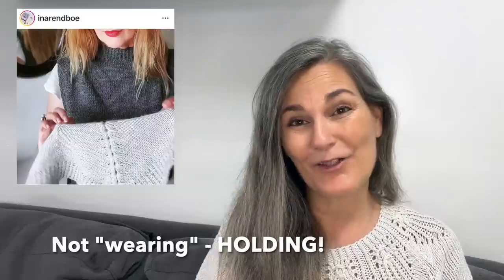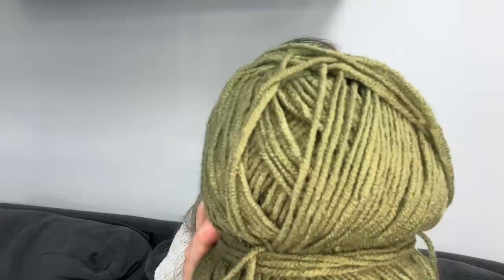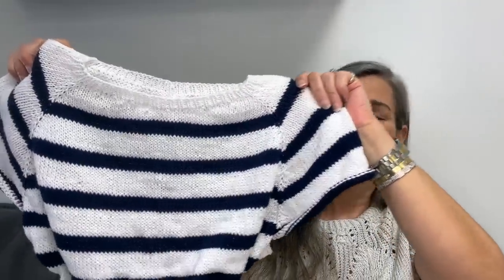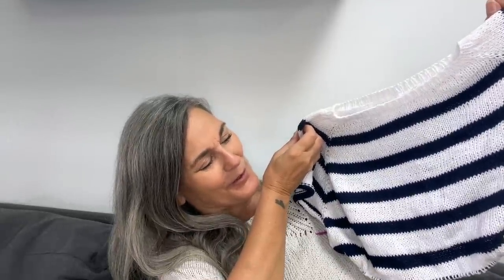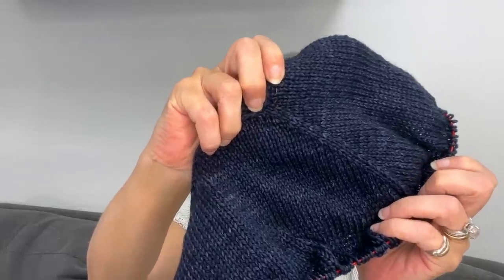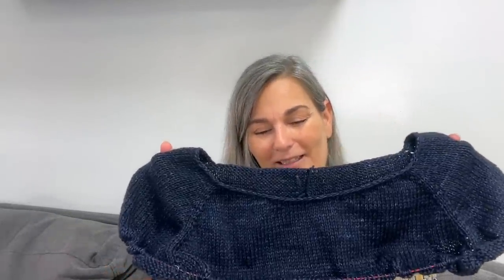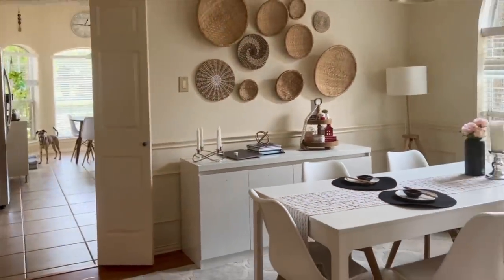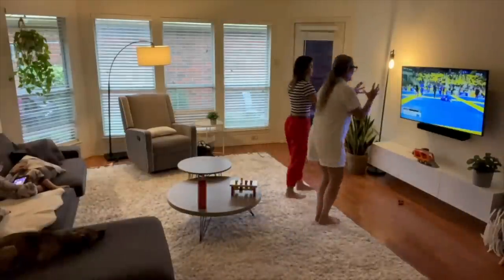A weekend of knitting and Brazilian Jiu Jitsu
Welcome to Fiftyfabulous Knits; my knitting podcast. I show what I’m working on, my finished projects, and from time to time also some of my “dream knits”.

My knitting podcast in Danish: @misknits-mestervaerker

Inas Sommerfugle in Color Theory from JoAnn’s, colorway Caper

A Perfect Fit Sweater for Peter

News
Kat no. 3 is out now! Ravelry